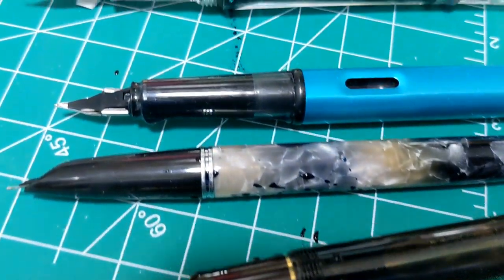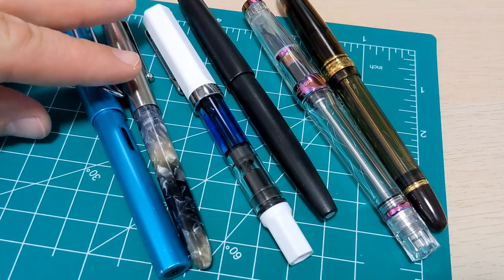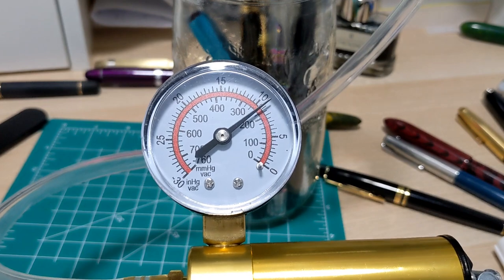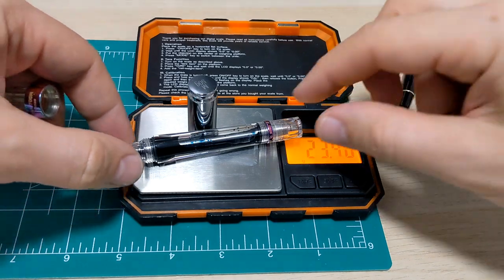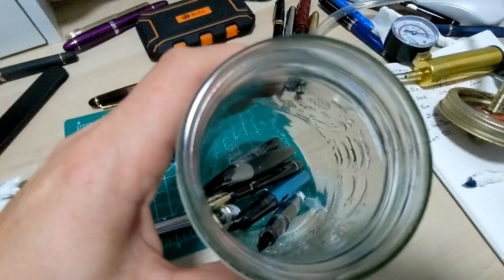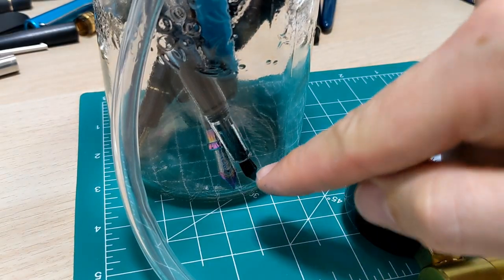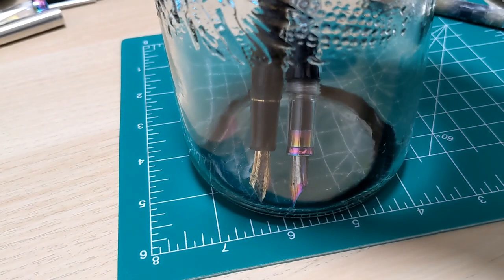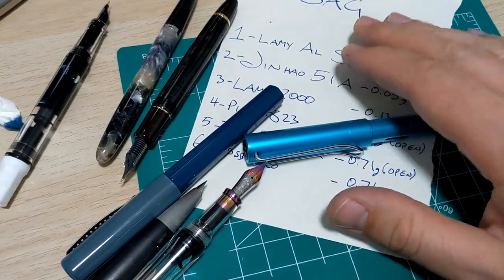Flying With Fountain Pens - Part 1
Flying With Fountain Pens

Part 1 of our experiment to find out: Which Fountain Pens Are Best To Take On An Airplane?

Looking forward to testing all different types of fountain pens & filling systems.

Want to build your own Vacuum Chamber and simulate flying on an airplane? If you check our my DIY Vacuum Chamber Build